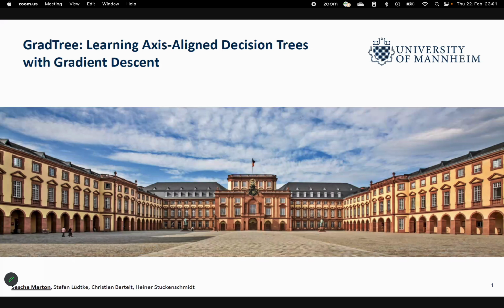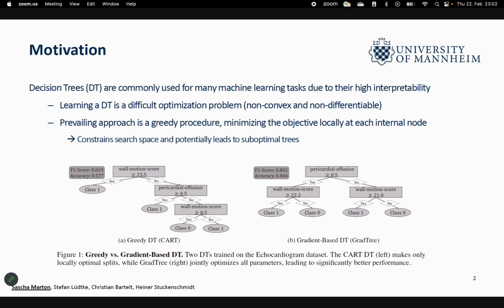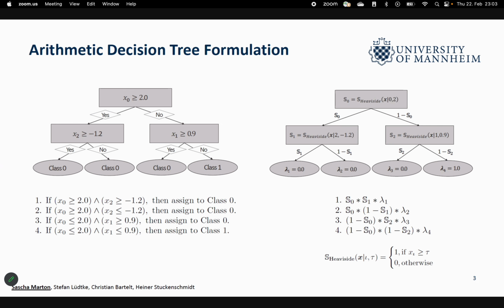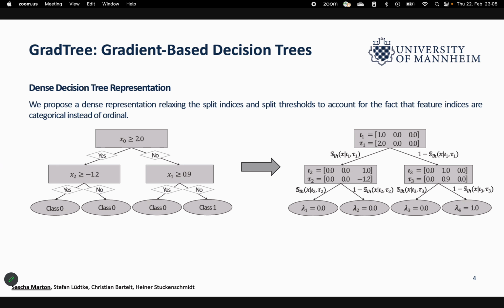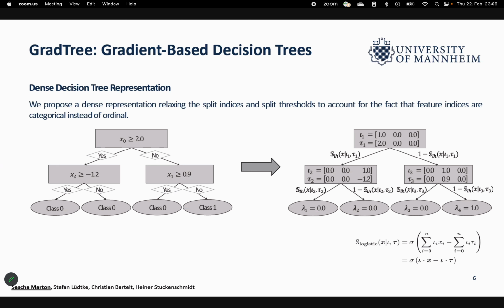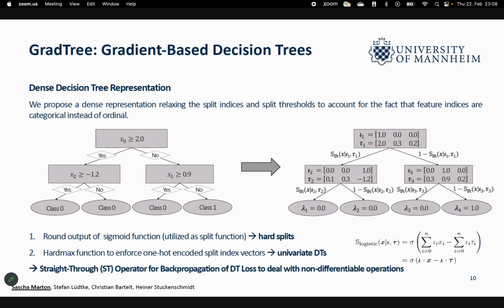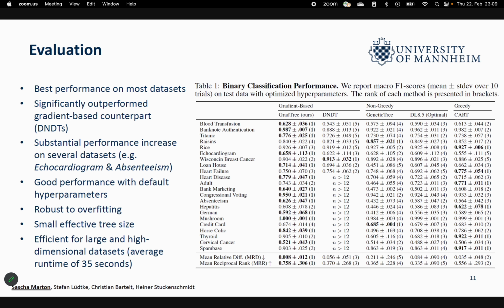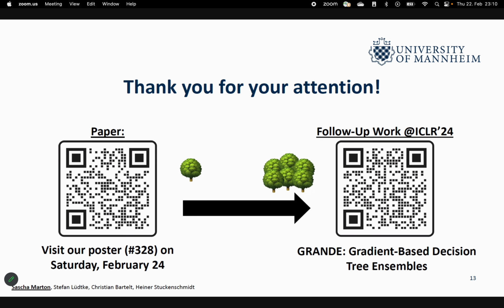GradTree: Learning Axis-Aligned Decision Trees with Gradient Descent | Sascha Marton | AAAI 2024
🌳 GradTree is a novel approach for learning hard, axis-aligned decision trees with gradient descent!

🔍 What's new?
- Reformulation of decision trees to dense representations
- Approximation of step function with sigmoids and entmax function
- ST operator to retain inductive bias of hard, axis-aligned splits

📝 Details on the method can be found in the preprint available under

🚀 Follow AI²nsights for News on ML Research!